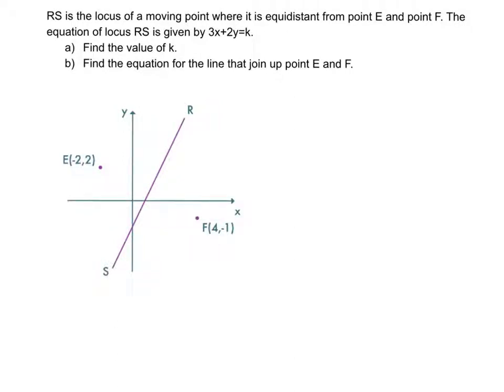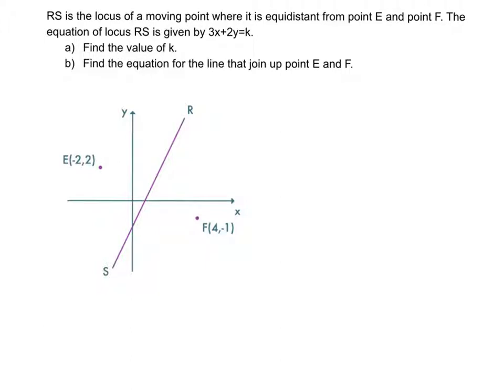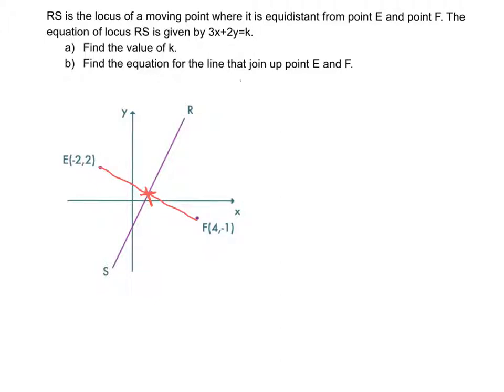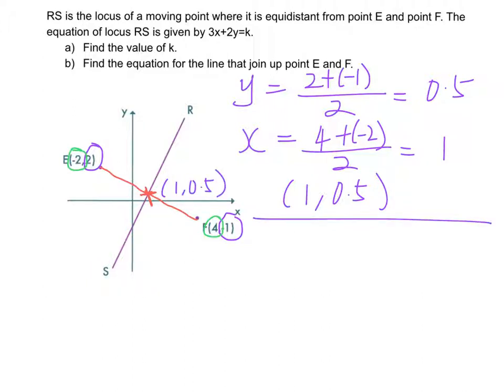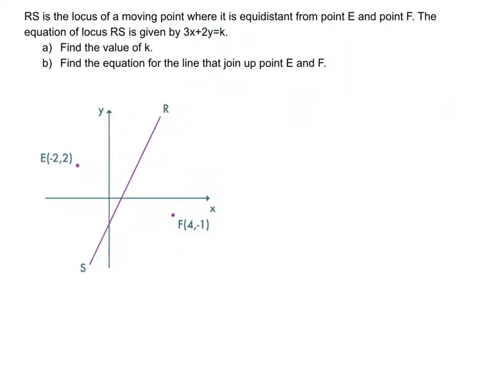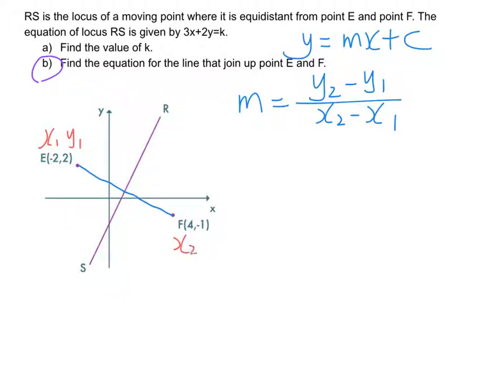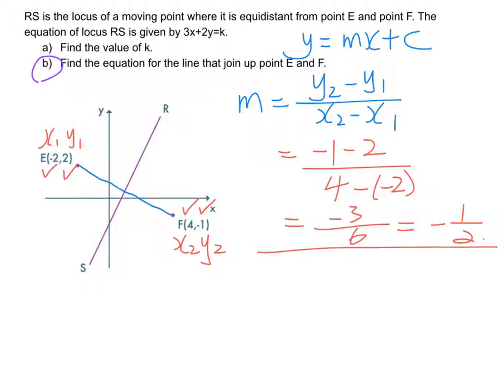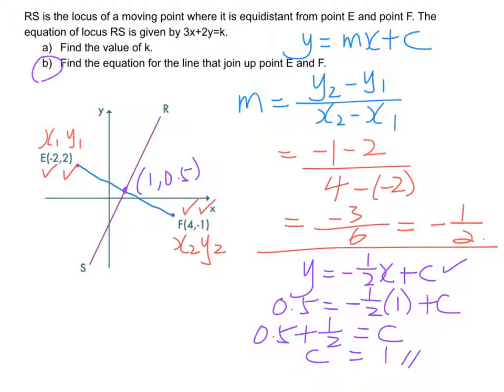Sample Quiz 4 Form 3 Chapter 9